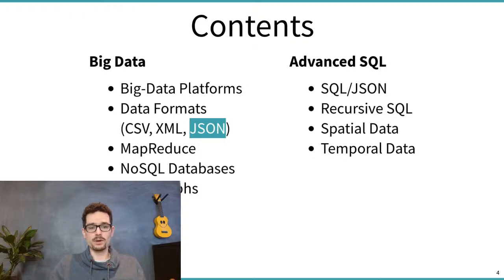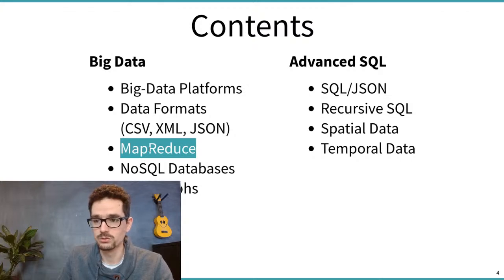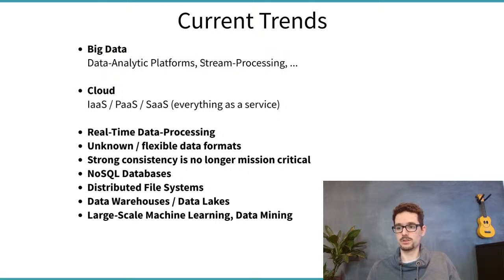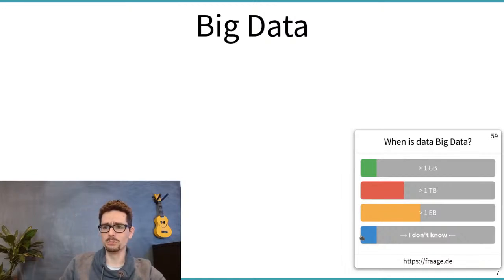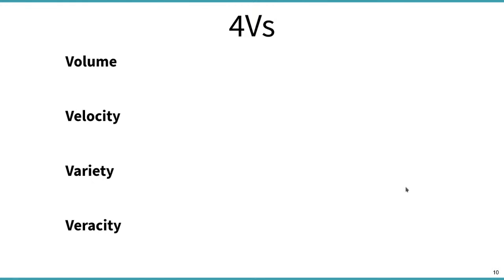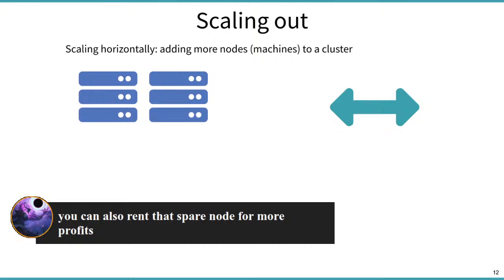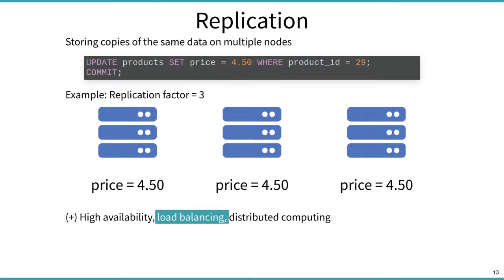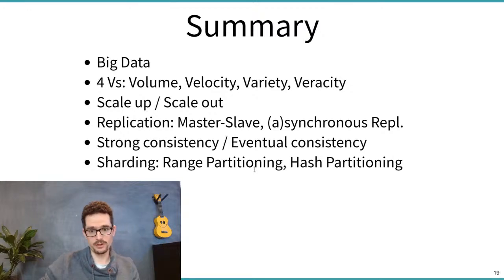Modern Database Concepts - Big Data Management